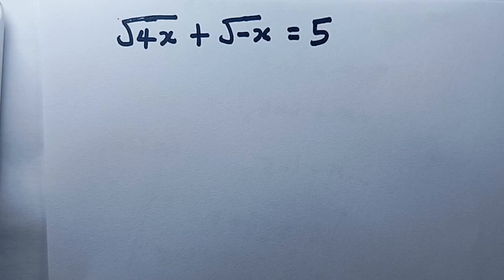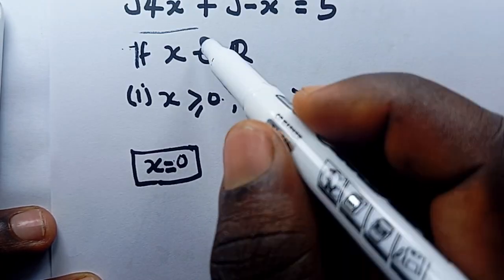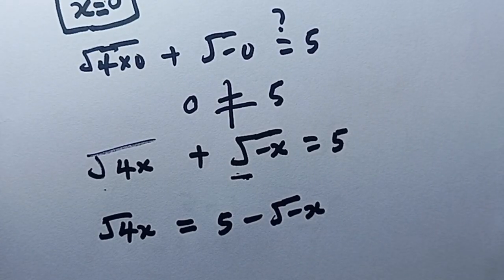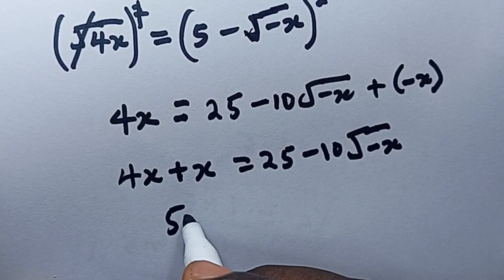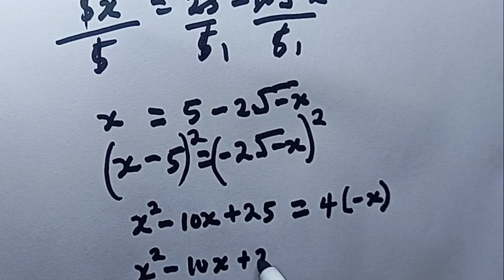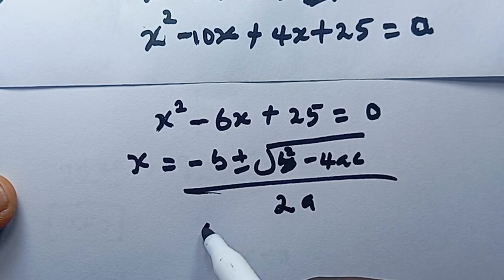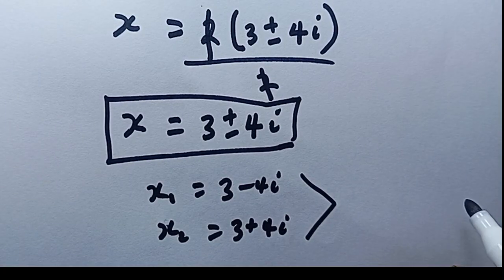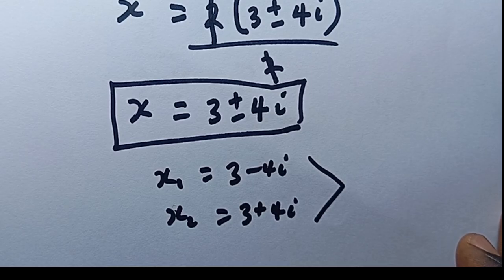Olympiad maths | Find all the roots of the equation. Can you Solve?